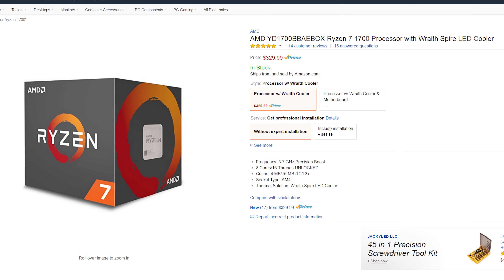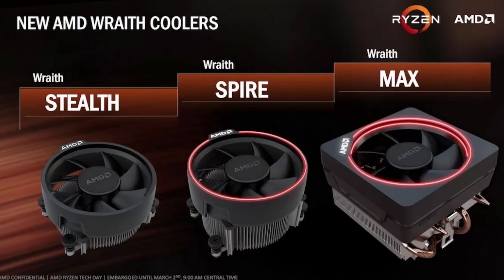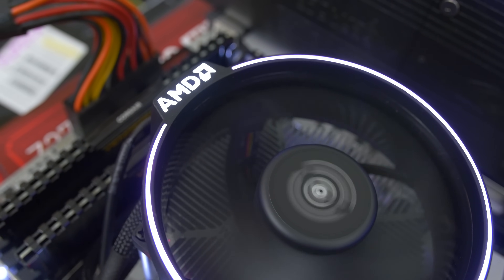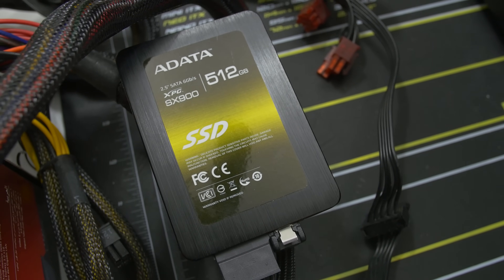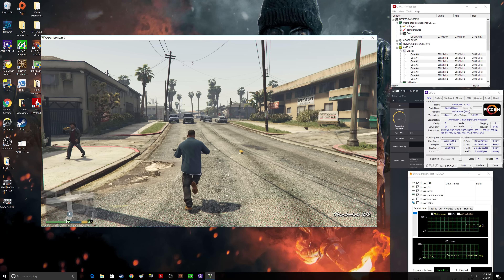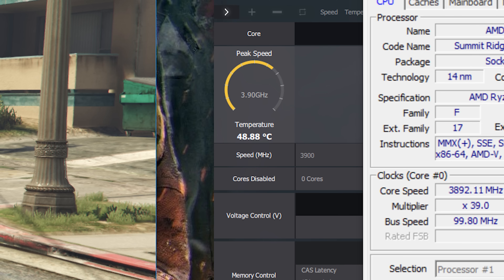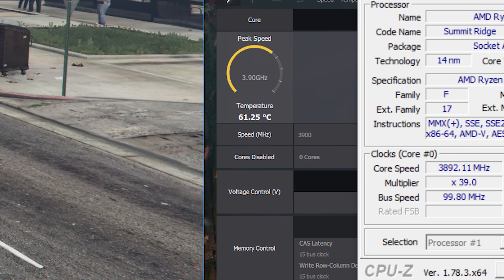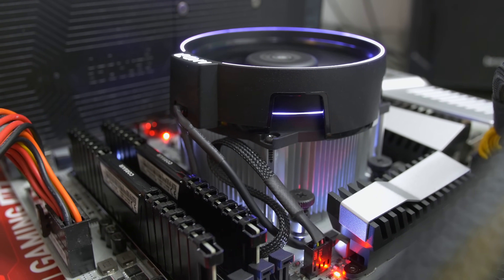AMD Wraith SPIRE: Does it SUCK?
AMD's Ryzen 7 1700 comes with a new stock cooler. Is it a true value add or a hot piece of garbage?

▷ TESTING HARDWARE

US
Ryzen R7 1700 + Wraith Spire
MSI X370 XPOWER Gaming Titanium
16GB Corsair Vengeance LPX DDR4 3000
GTX 1070 Founders Edition
512GB ADATA SX900
LEPA G 1600W

Canada
16GB Corsair Vengeance LPX DDR4 3000
512GB ADATA SX900
LEPA G 1600W

UK
16GB Corsair Vengeance LPX DDR4 3000
512GB ADATA SX900
LEPA G 1600W

US
Ryzen R7 1700 ($329)
Ryzen R7 1700X ($399)
Ryzen R7 1800X ($499)

Canada, eh?
Ryzen R7 1700
Ryzen R7 1700X
Ryzen R7 1800X

UK
Ryzen R7 1700
Ryzen R7 1700X
Ryzen R7 1800X

✉ SEND FAN MAIL TO:
Bitwit